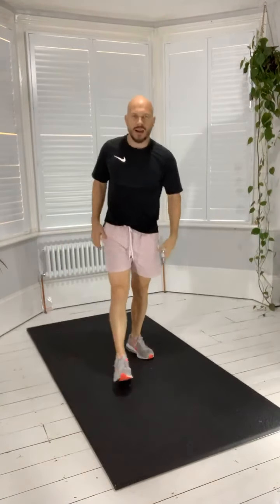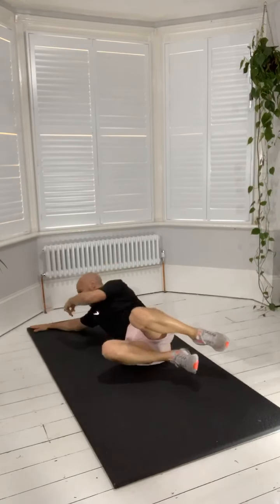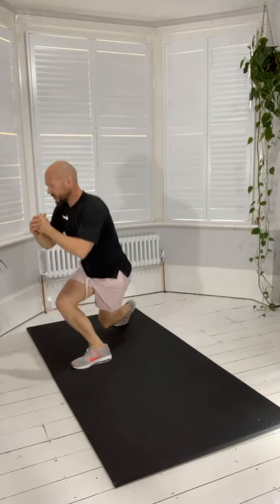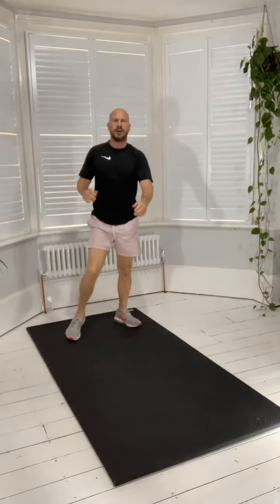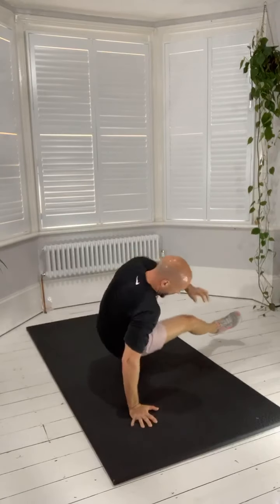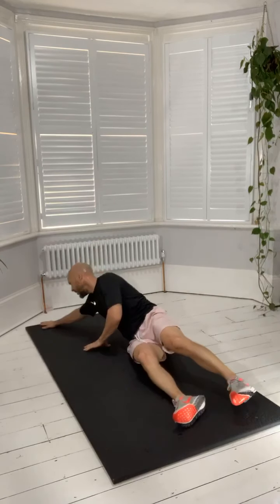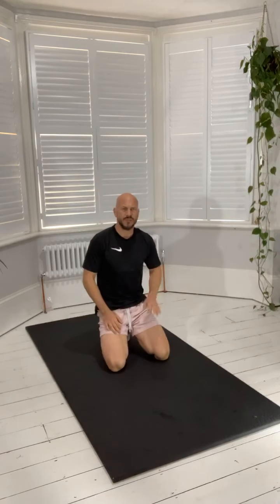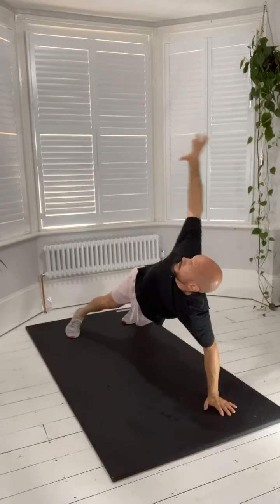20min class. Mixed Functional Strength, bodyweight. full body workout suitable for any level.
Bodyweight functional strength